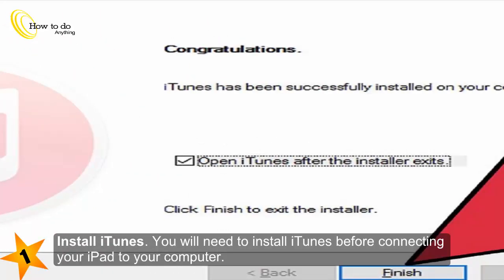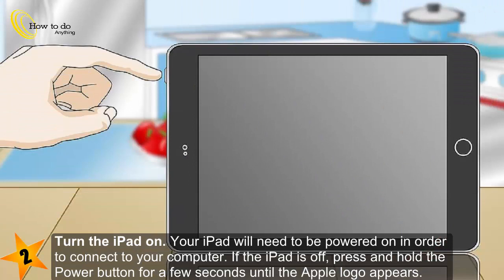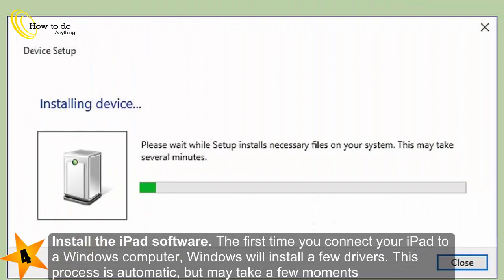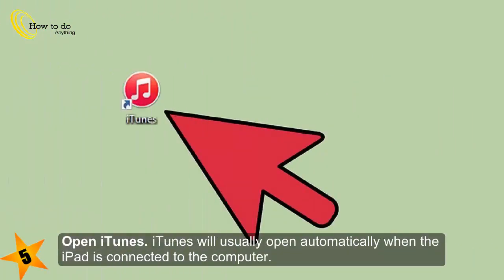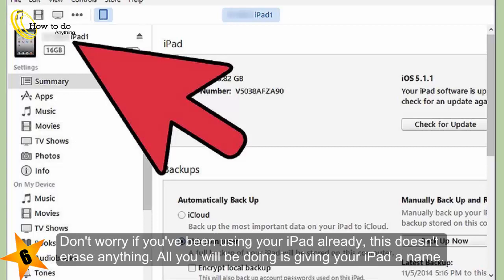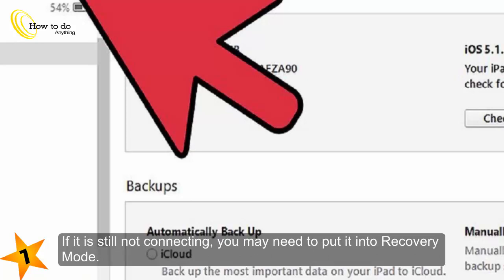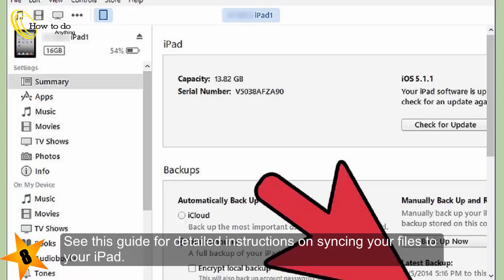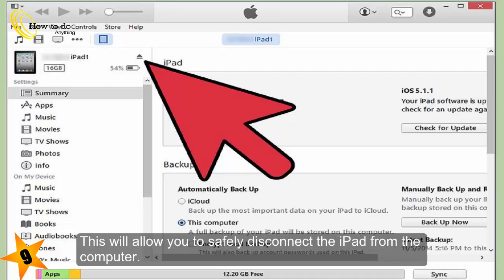How to Connect an iPad to a Windows PC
► The iPad is one of the most popular consumer electronic devices on the market. You can use your iPad to browse the internet, read a book, listen to music, play games, check your mail, instant message, and more - all at the tip of your fingertips! Connecting your iPad to your Windows PC is very easy, and will allow you to sync content from your iTunes library to your iPad✔

►New Videos Publish Every Day/Week ✔
►New The Best Video October of 2018 ✔